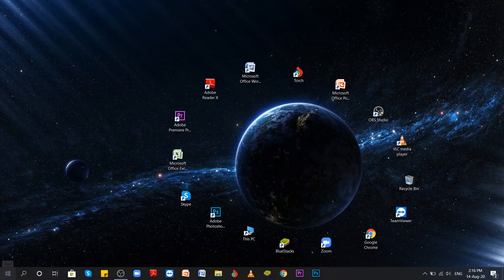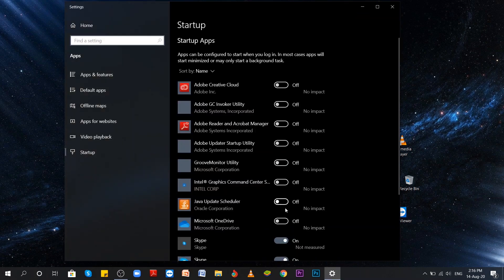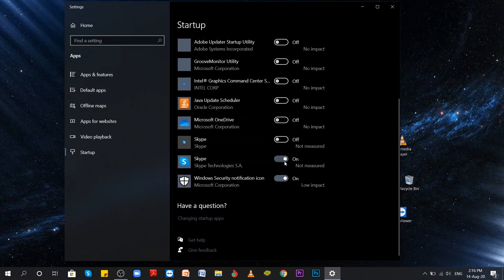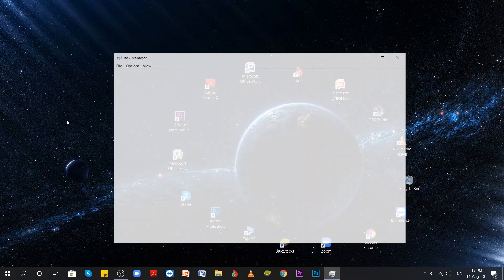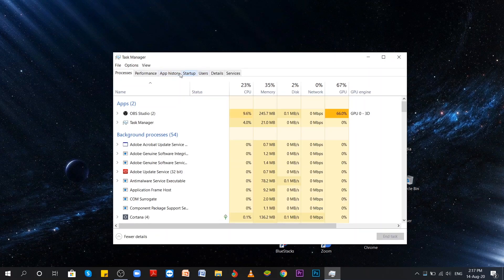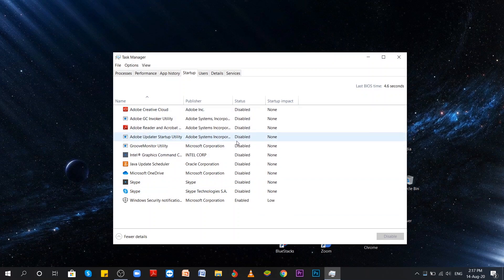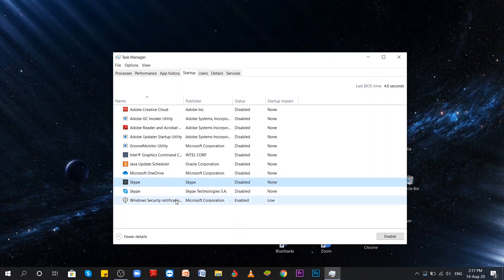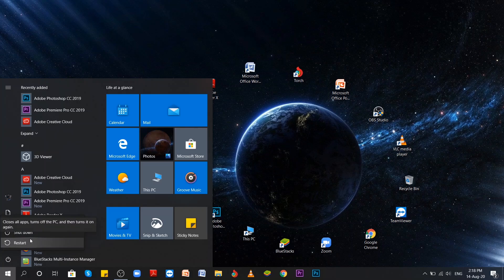Faster Startup in Windows 10 under 5 Seconds!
- Wenn es Ihnen gefallen hat, dann melden Sie sich für weitere interessante Videos an!